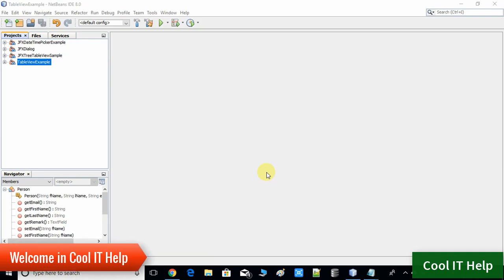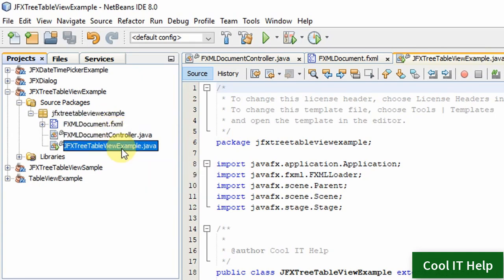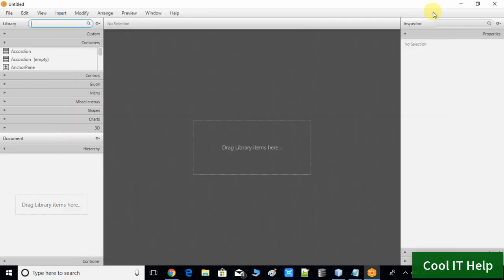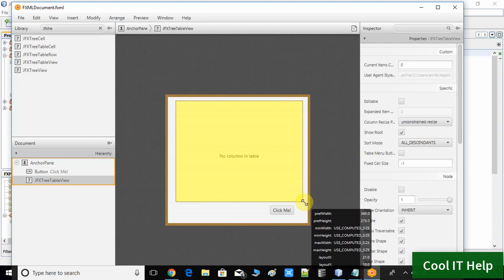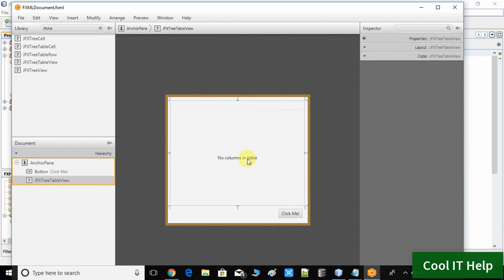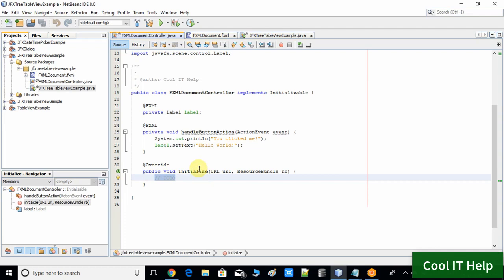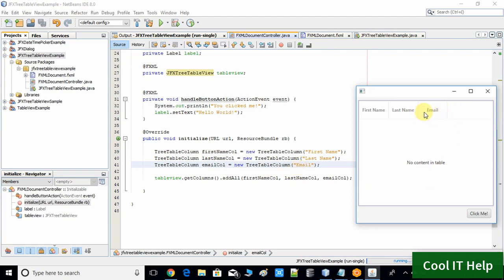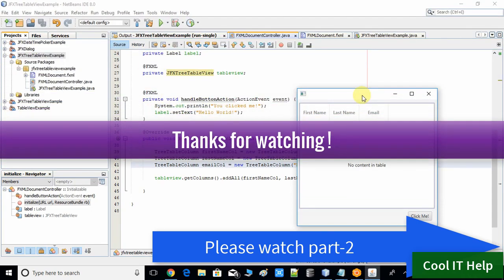JFoenix | JFXTreeTableView Tutorial | How to use?(Using Fxml) Tutorial Part#1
This Video tutorial is  first part of JFXTreeTableView tutorial series, in this video i have explained about JFXTreeTableView. I have used simple example to demonstrate. Also i have explained the steps use JFXTreeTableView. I have used FXML file to create JFXTreeTableView and then i used code to add columns and data rows in it. If you found this video useful so please do share and like.